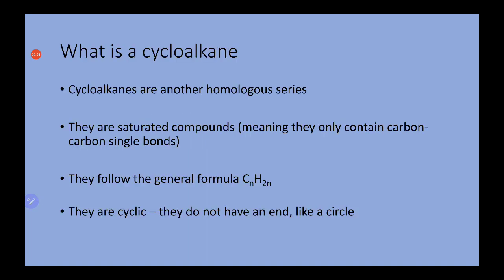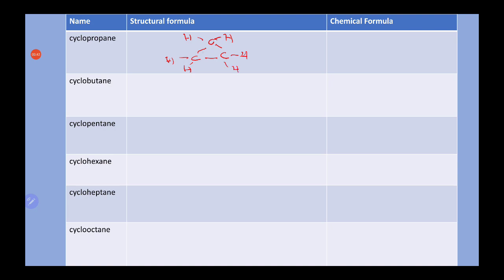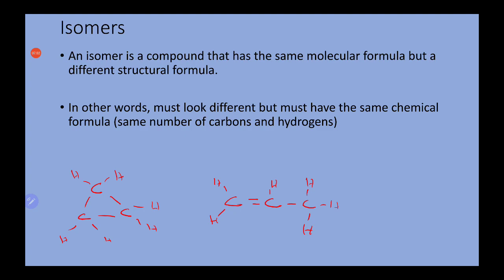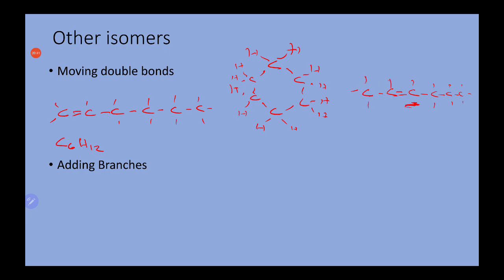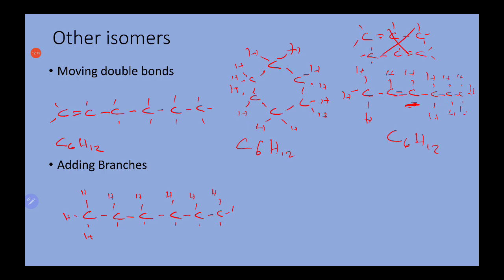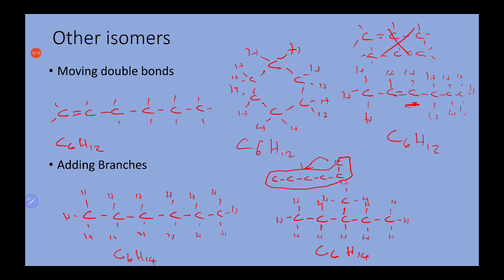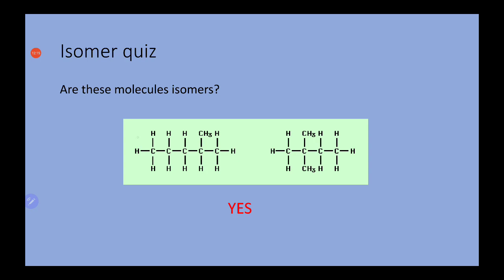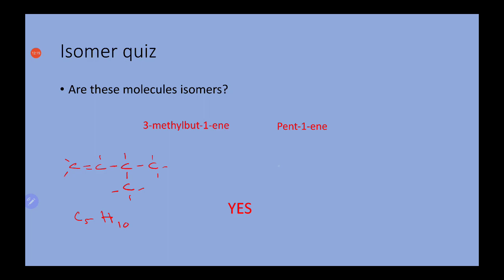N5 Chemistry- Cycloalkanes and Isomers